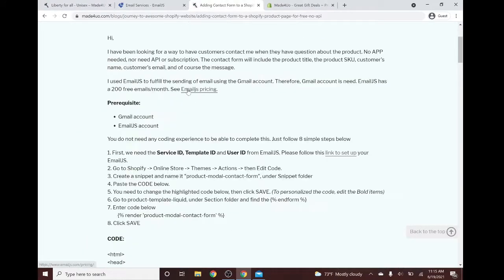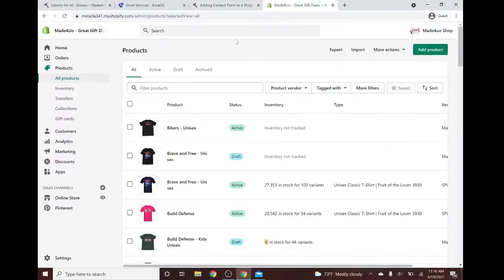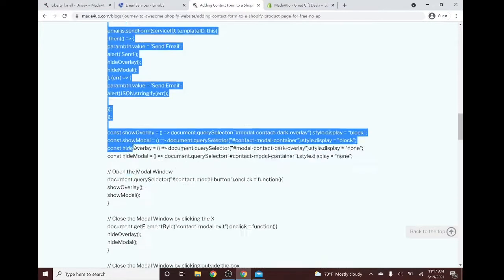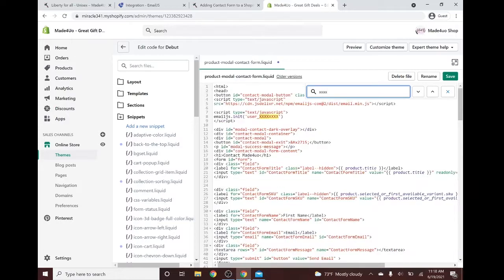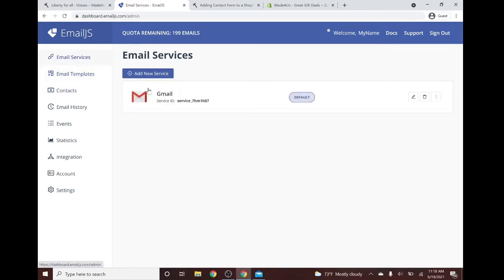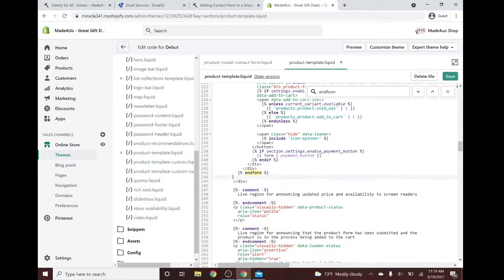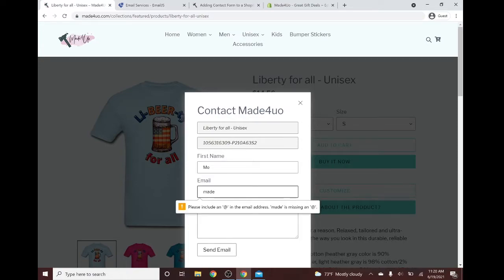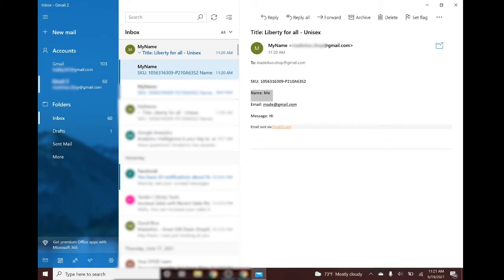Easily Add Contact Form for Shopify Website for FREE with EmailJS. No Coding Experience required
Let your customer contact you if they have questions with your product. Email will include Product Title and SKU. EmailJS provide 200 free emails per month. No subscription needed. No APP. No API

The contact form will include the product title, the product SKU, customer's name, customer's email, and of course the message.

You will need:
✔️EmailJS account
✔️Gmail account

Don't forgot to like!👍

0:00 Intro
0: 07 Preview
0:18 Instructions
1:40 Input the EmailJS
3:03 Render the snippet to the section
3:27 Finish product
4:22 Confirmation that email was sent to Gmail